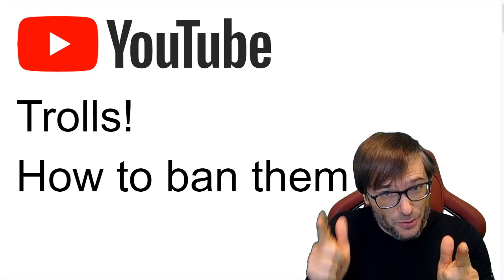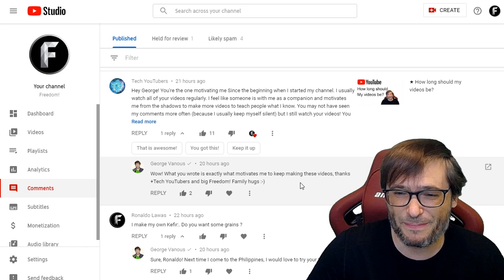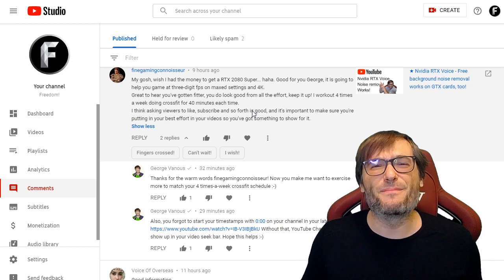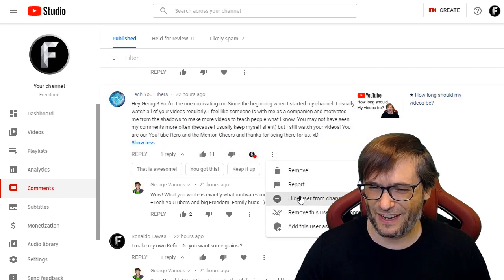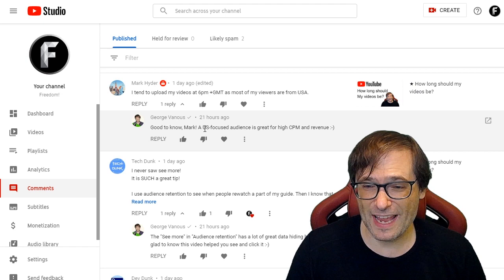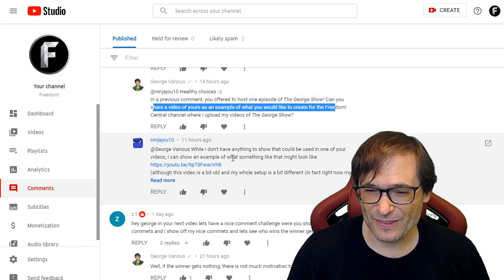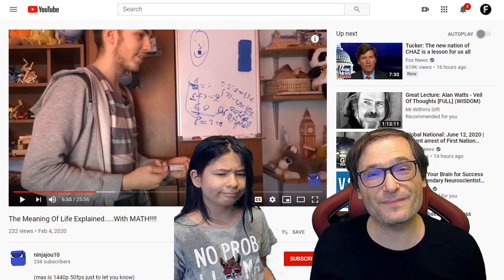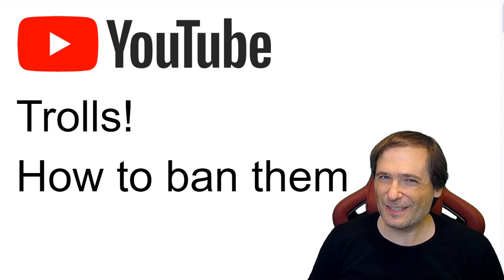★ Trolls! - How to ban them from your channel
Choose "Hide user from channel" in your Creator Studio "Comments" page.

How do you deal with trolls on your channel?

▼ Chapters
0:00 - How to ban trolls
0:37 - George shaves everything!
0:47 - Why is this spam?
1:50 - Reward good commenters
3:40 - George reads your comments!
6:30 - Before-and-after shave
10:20 - Shoutout to Ninjajou
13:52 - Who am I?
14:22 - The Witcher - O’ Valley of Plenty!
15:51 - Aviendha banters with George
17:27 - Outro
17:37 - Freedom! Mission Statement

That's it!